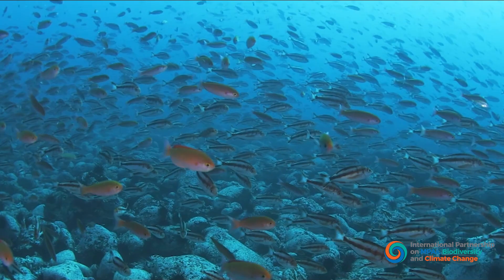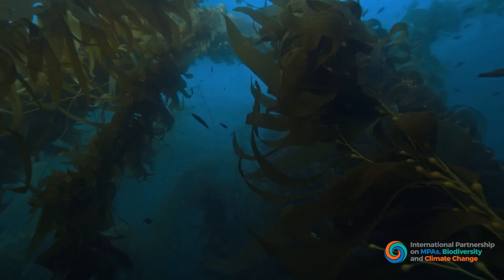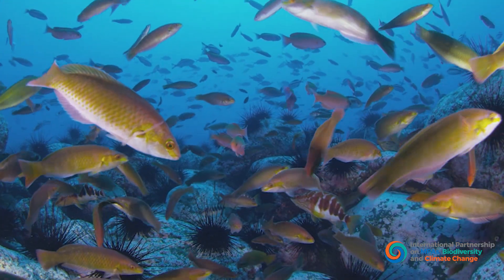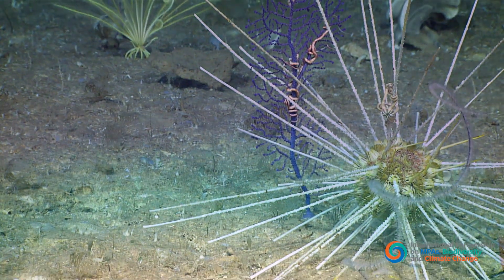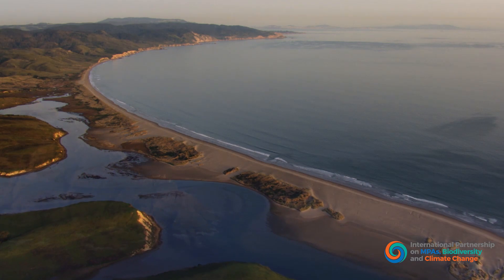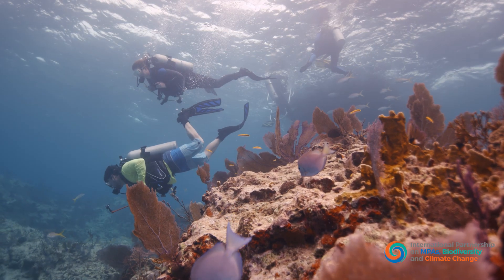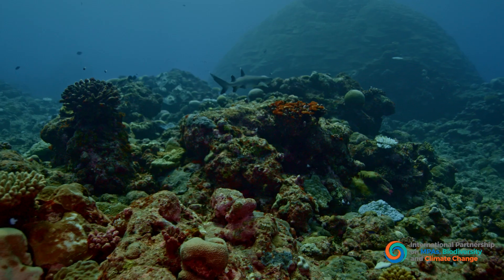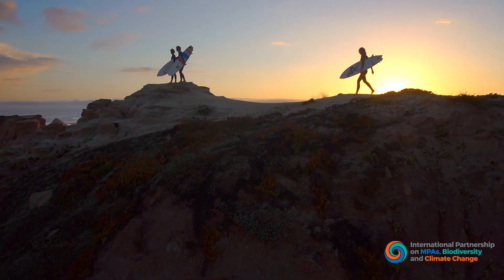International Partnership MPAs Biodiversity Climate Change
All humanity relies on healthy marine ecosystems to support life on this planet. Marine Protected Areas (MPAs) are an important nature-based solution for tackling climate change. We're proud to be working with our global partners as part of the International Partnership for MPAs, Biodiversity and Climate Change to advance understanding of the role of MPAs as a key tool in the response to the twin climate and biodiversity crises